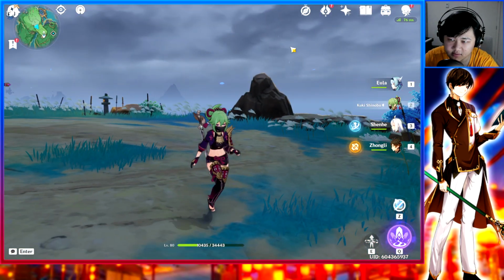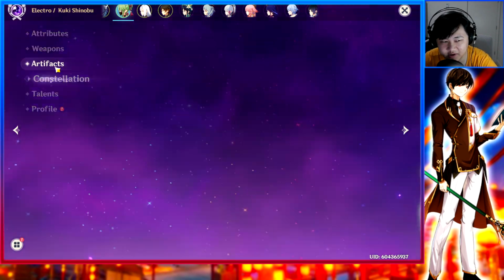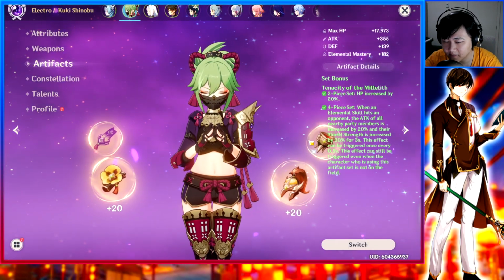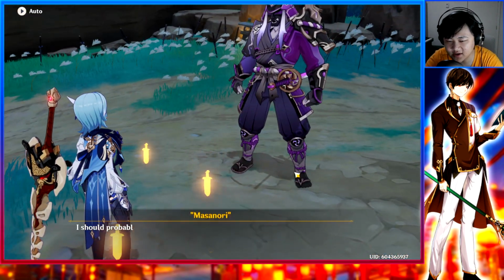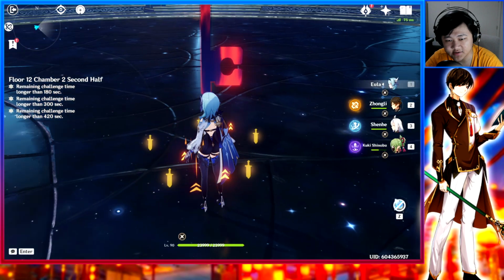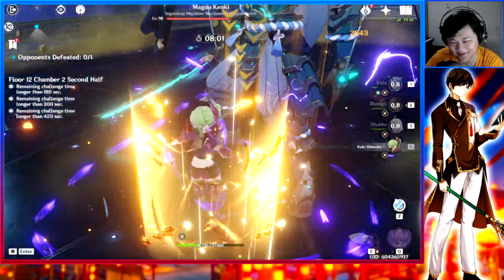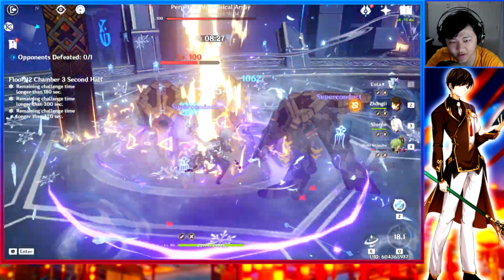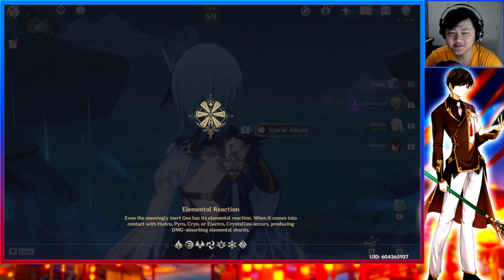The New Great 4 Star Physical Support?! Kuki Shinobu C3 +.Eula Showcase! | Genshin Impact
Video Title: The New Great 4 Star Physical Support?!  Kuki Shinobu C3 +.Eula Showcase!  | Genshin Impact

Trying out the new Kukui Shinobu with a Eula team in Genshin Impact!